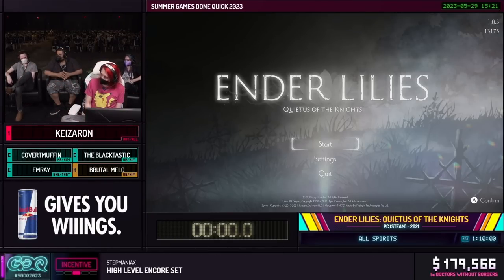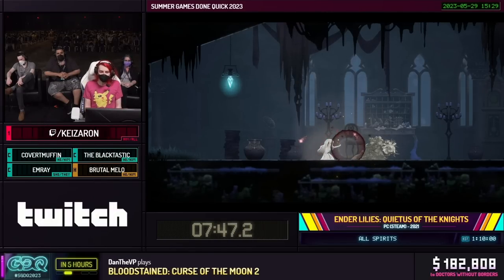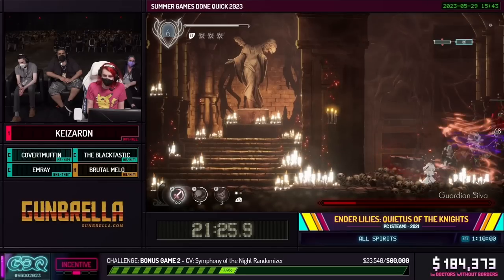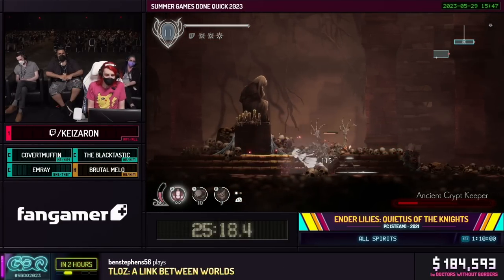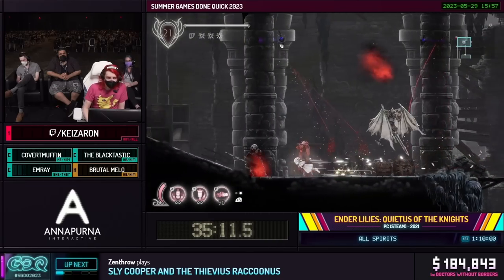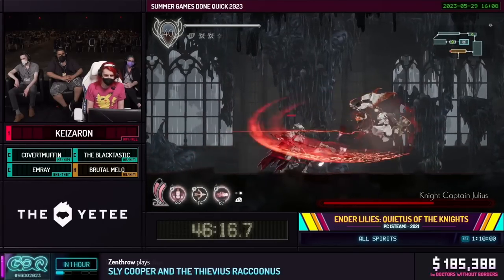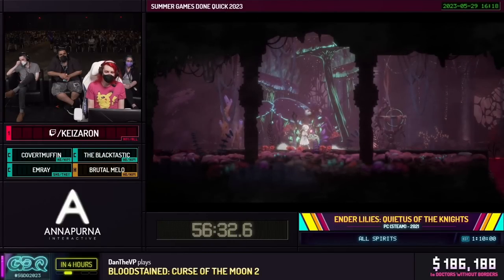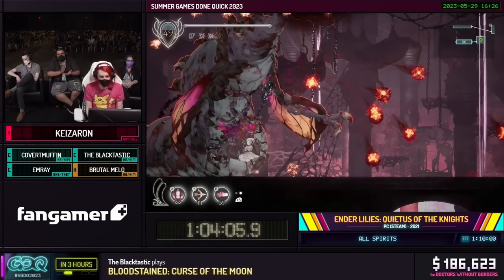ENDER LILIES: Quietus of the Knights by Keizaron in 1:08:16 - Summer Games Done Quick 2023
Runner introduction starts at 0:00
Run starts at 1:23
Commentary is provided by covertmuffin, the blacktastic, and emray
Brutal_Melo is host